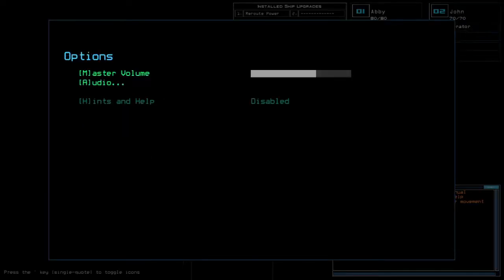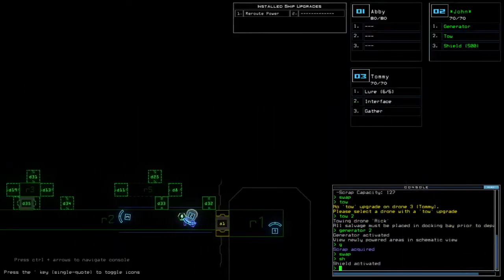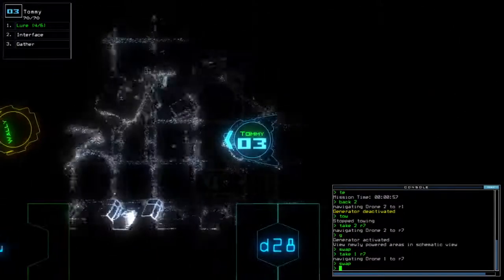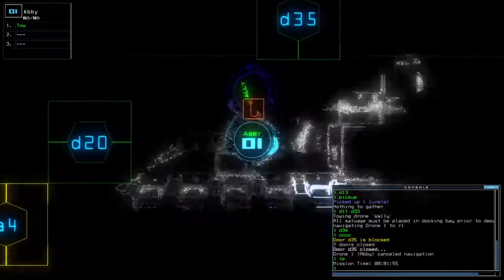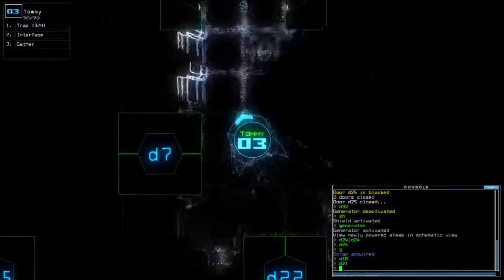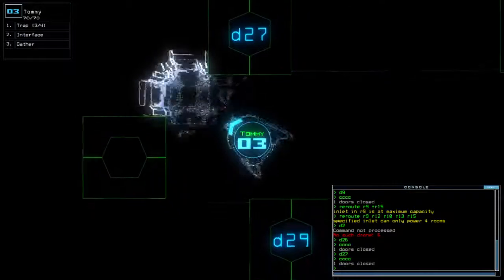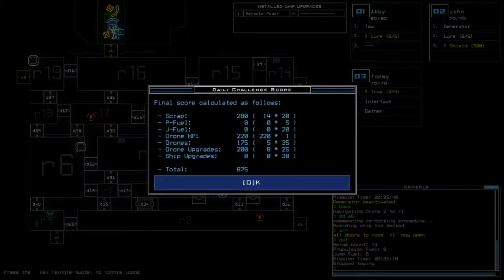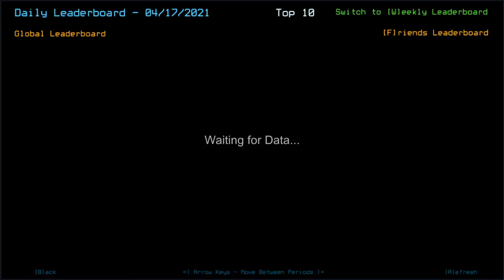Duskers Daily 17 Apr 2021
Just a bit more than 6 minutes.